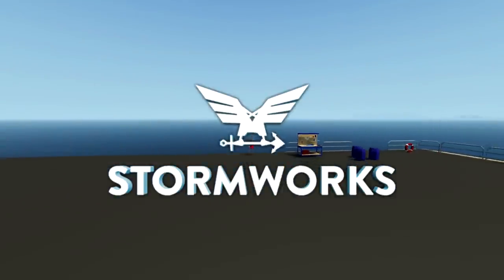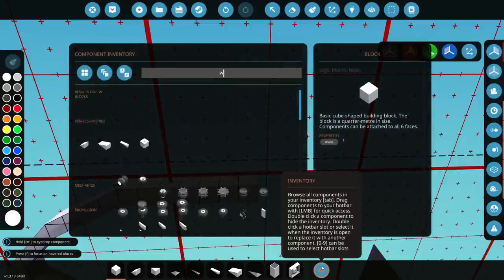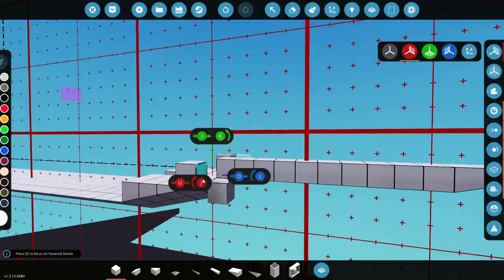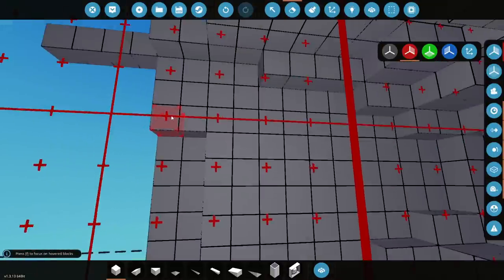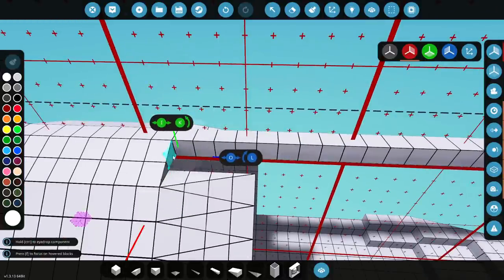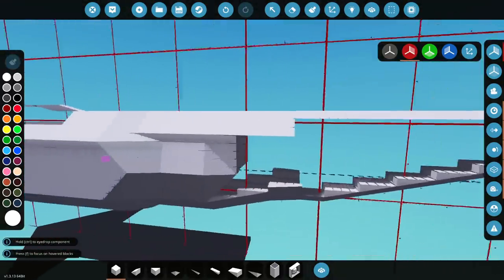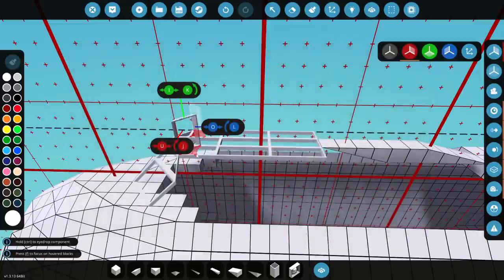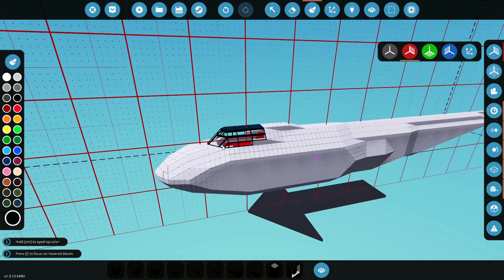Floating Fuselage BUILT! - SeaPlane Build - Stormworks Gameplay - #1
Are you guys ready for another build series straight away? I am. So lets start by building a fuselage and continue in the next episodes with wings, engines and interior!

fire damage
...and sharks!